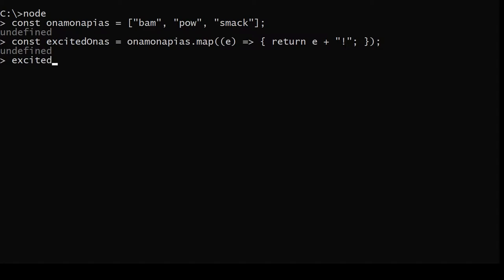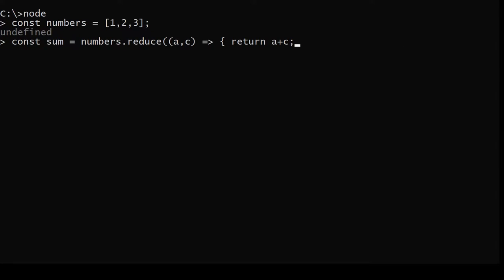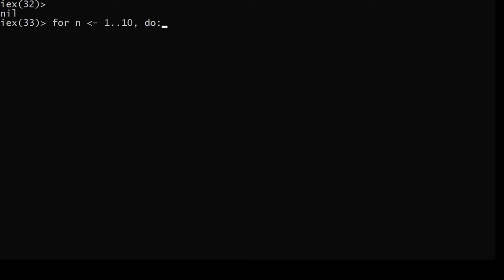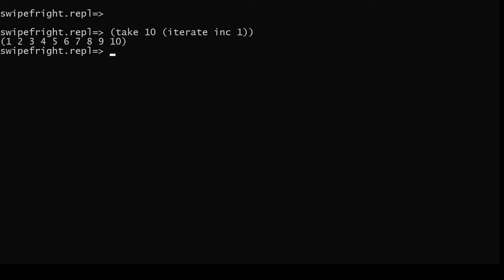MW Functional Programming #3 - Collections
Map, Filter, and Reduce will allow you to process your arrays/lists/vectors/whatever without having to resort to mutable variables or recursion.  If you aren't using these already (even in a non-FP language), you should be!